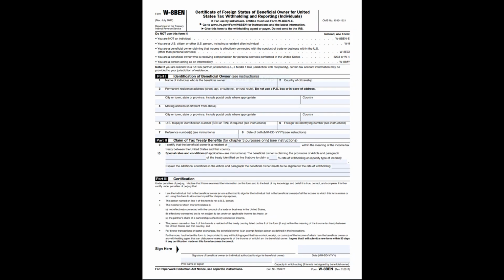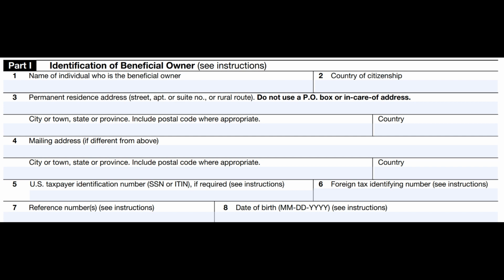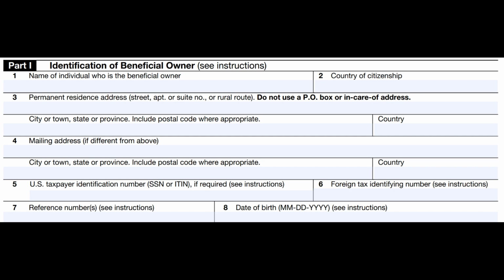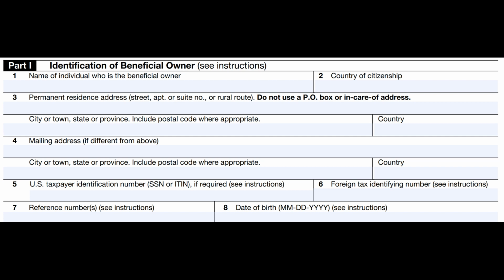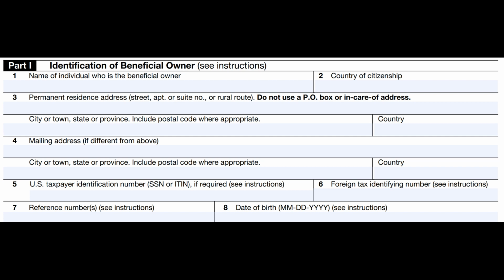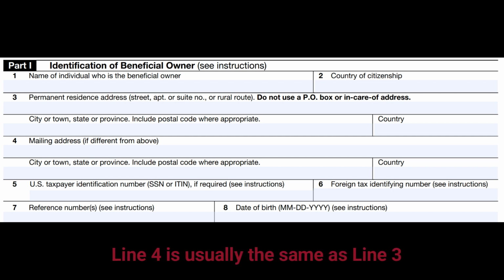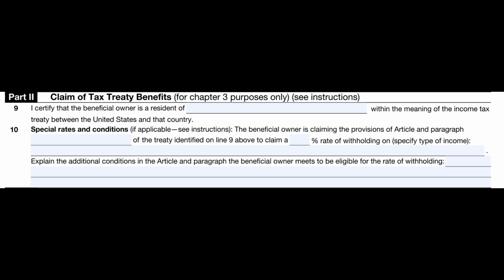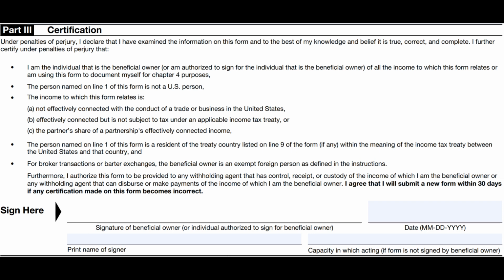G-4 Visa Holders - W-8BEN Line-by-Line Instructions